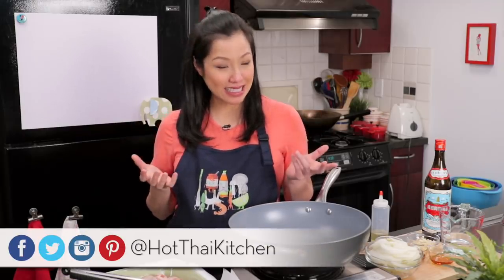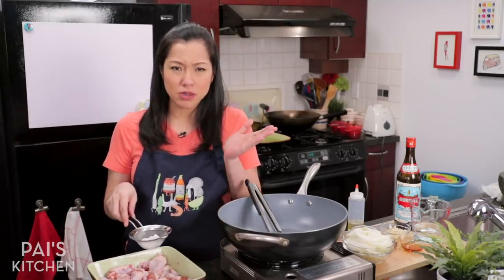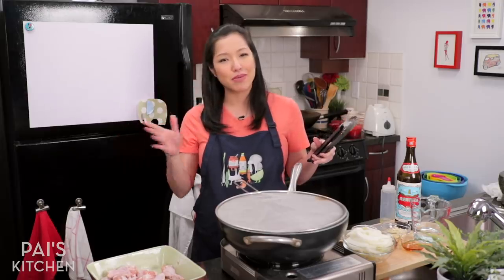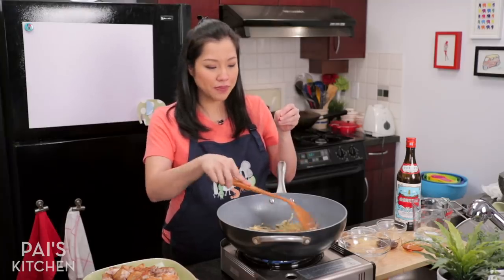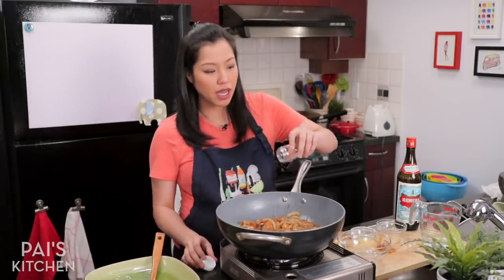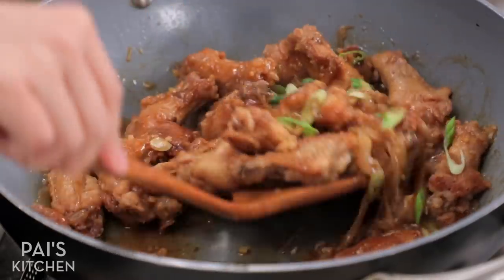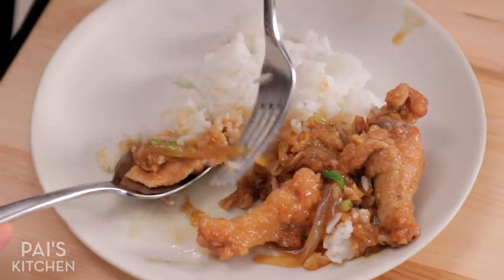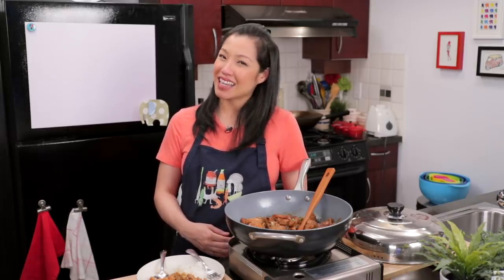Aunty Jenny's Braised Wings - Pai's Kitchen | Chinese Recipe ปีกไก่ตุ๋นซีอิ๊ว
Aunty Jenny is my mother-in-law, and this is something she makes ALL the time. And we love it because it looks like a luxurious stew that took time and effort to make, yet it's really quick and easy! I remember the first time I had it, I asked her right away what she put in it because it's so good! The chicken wings are braised with sweet caramelized onions, so the chicken comes out tender and the onions melt in your mouth! A great meal for the freezer as well!